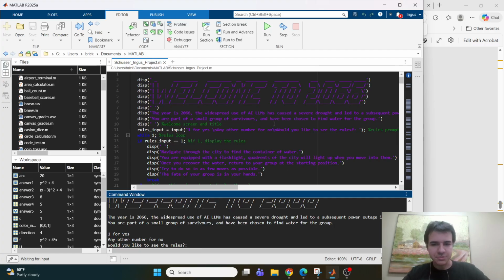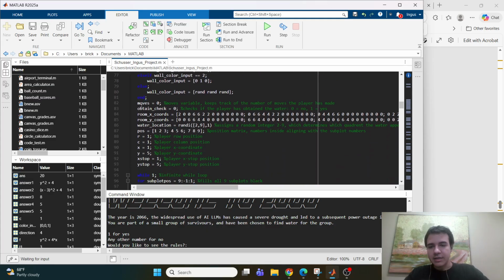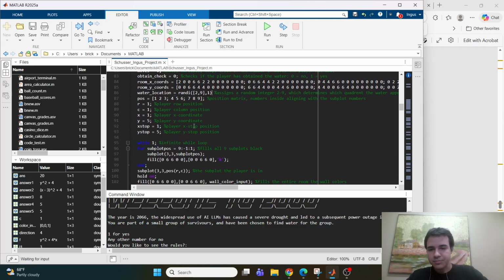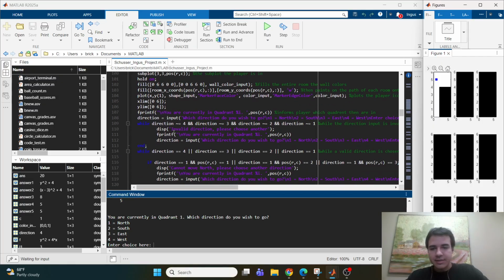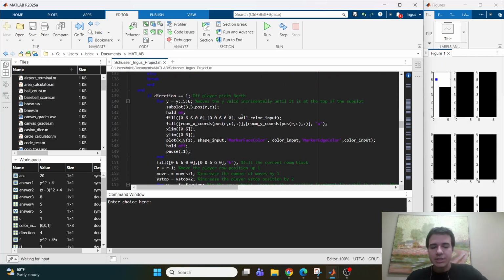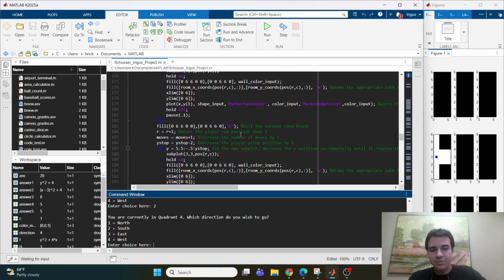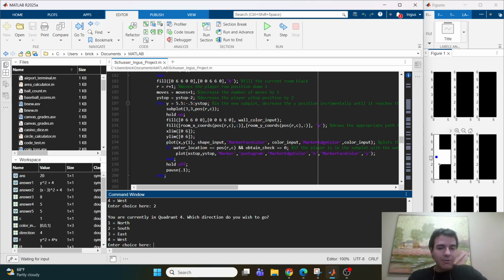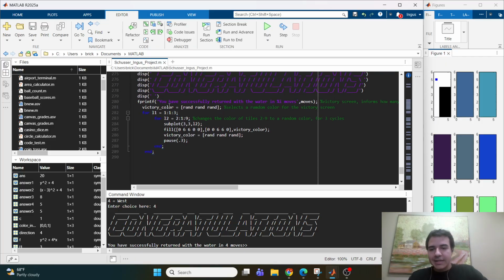Fall 2025 Programming Concepts Project